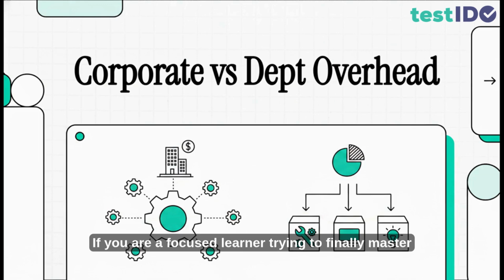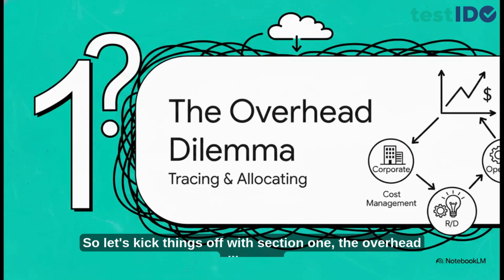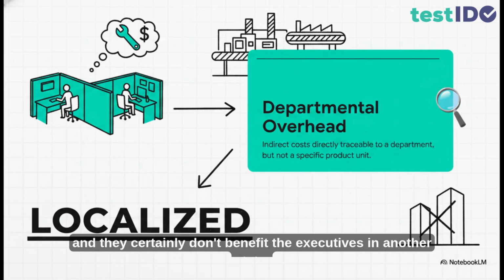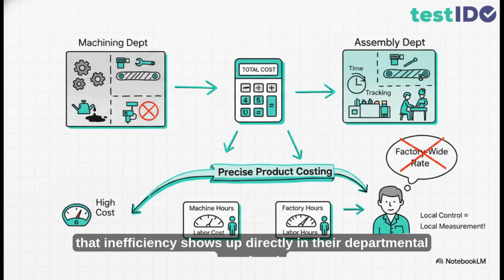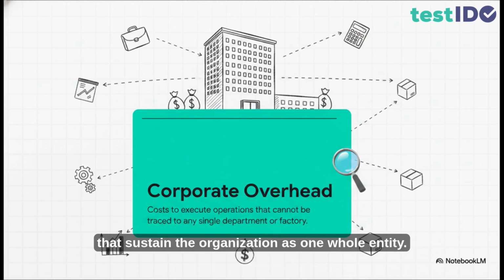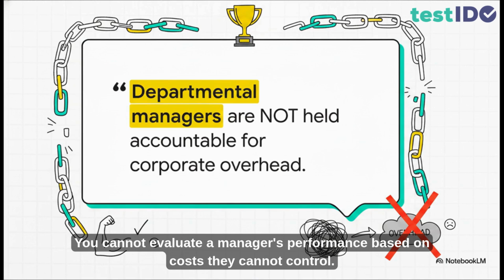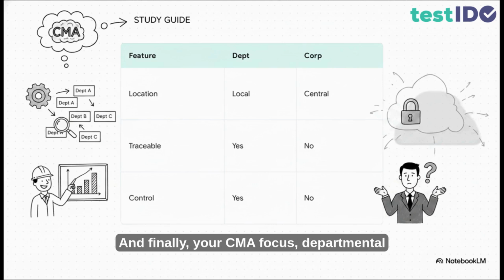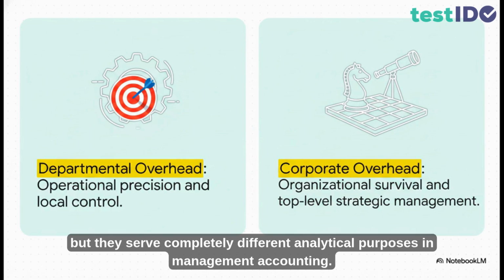Overhead Costs 2: Corporate vs departmental overhead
Mastering the CMA Part 1 Curriculum: In this video, we break down the toughest concepts for "Cost Management". If you are a candidate for the CMA looking for a more efficient way to prep, our lecture is for you.